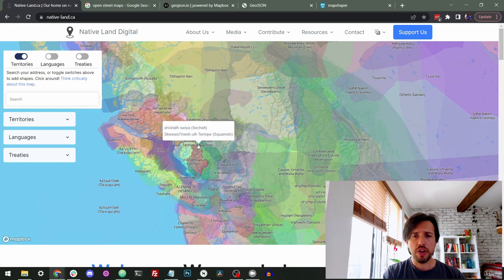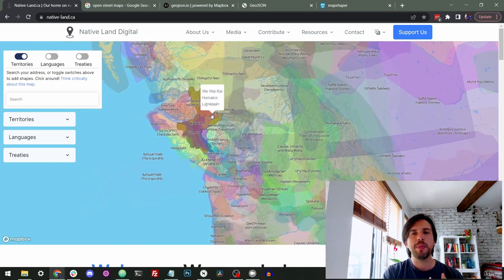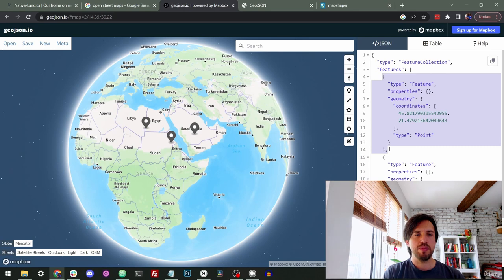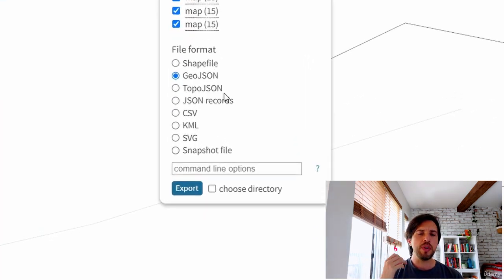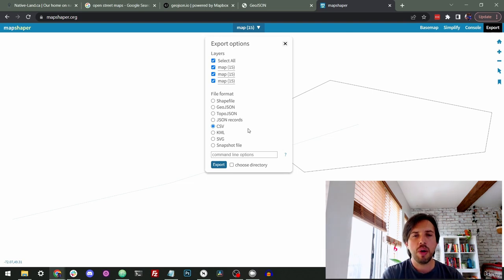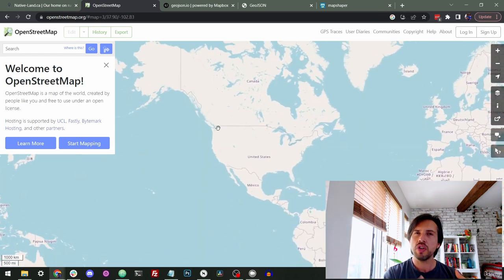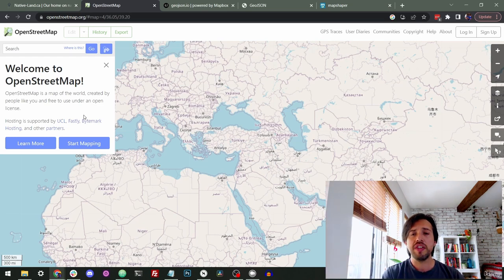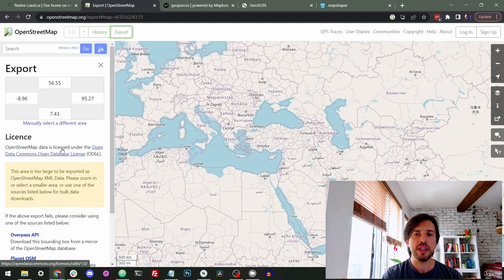3.6 - Mapping Data 1. Web Dev for GIS and Mapping